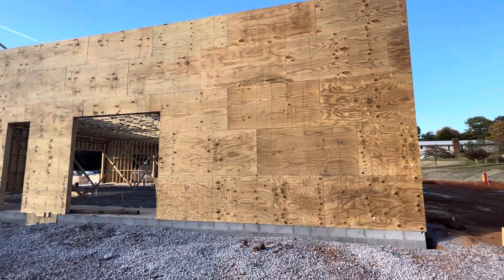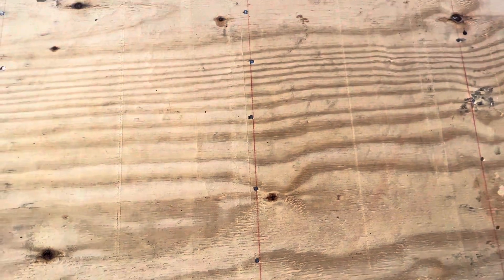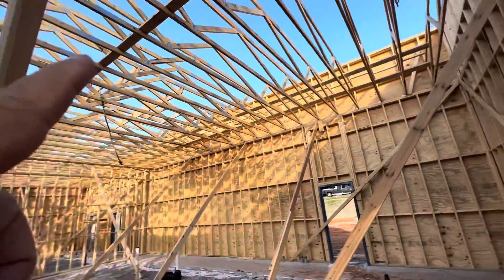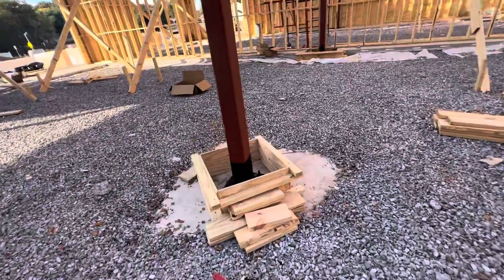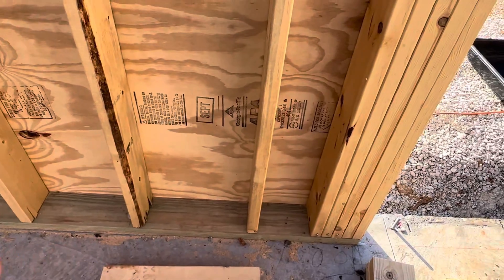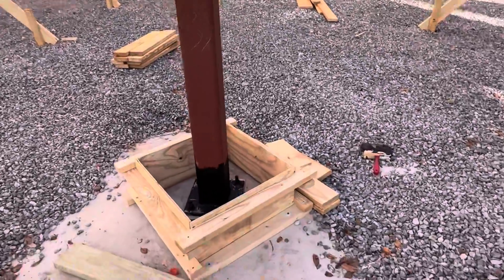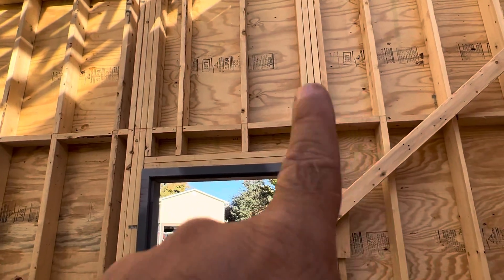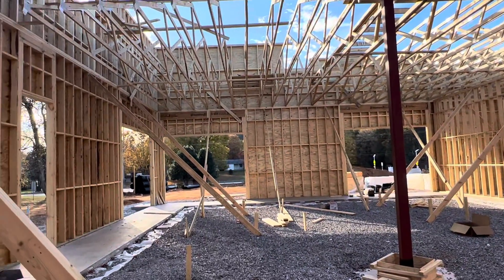Best wood framing, steel structure and roof trusses works اعمال الهيكل الخشب للمبنى و الهيكل الحديدي